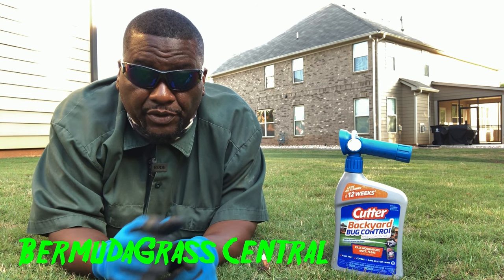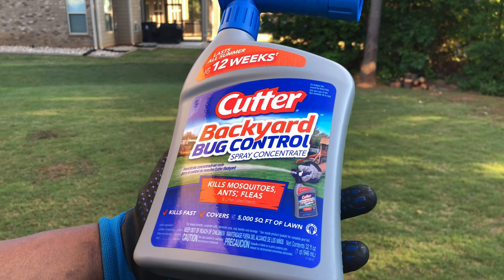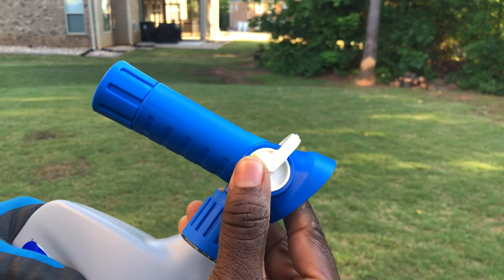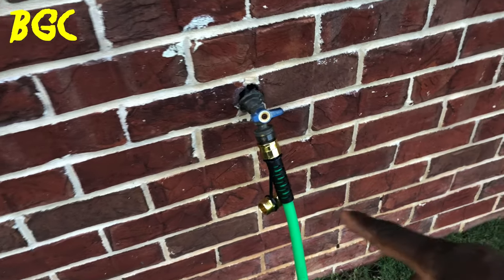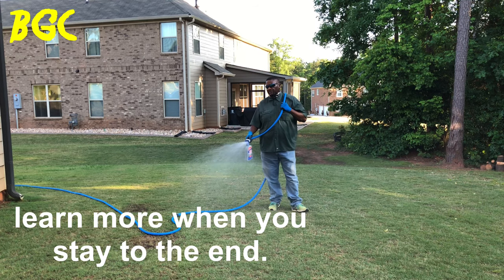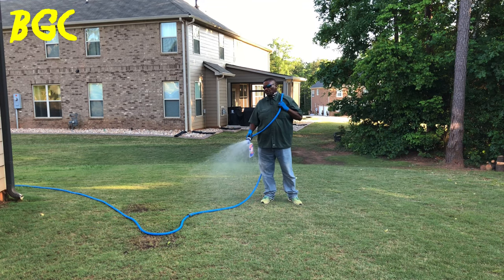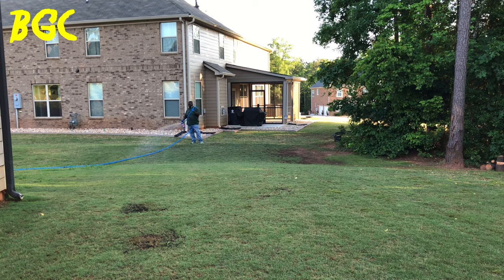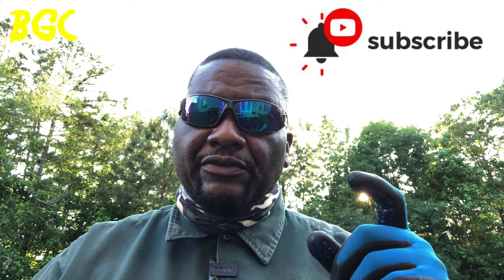Do this NOW, how to kill Lawn Pest quickly using Cutter Bug Control // Lawn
BYD will show you how to kill lawn pest or insects  quickly using the Cutter Bug Control hose end sprayer in this video. lawn pest or lawn insects can be reallyannoying during the Spring and Summer time especially when you are having and out door event or memorial day or the forth of July. now there are other ways you can control the bug population in your Bermudagrass Central lawn, one way is with granular insect lawn pest bug controller,another way is using a fogging system. But the quickest way to kill Lawn pest is to use the Liquid formulas like Cutter Bug Control to get the results fast.

Click here for more BYD videos crushthyneighbor or bermudagrasscentralfor more Bermudagrass videos
Cutter Hose end sprayer
Cutter Natural hose end bug control
Cutter Combo pack with fogger